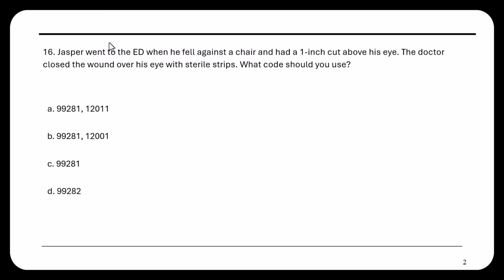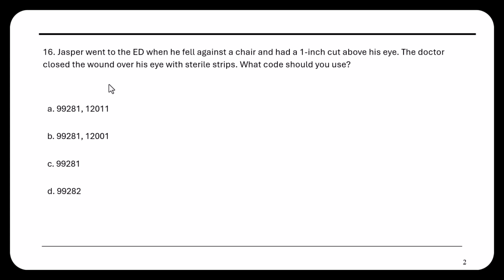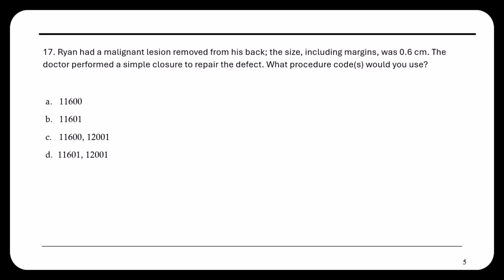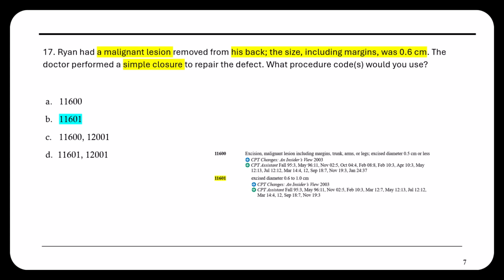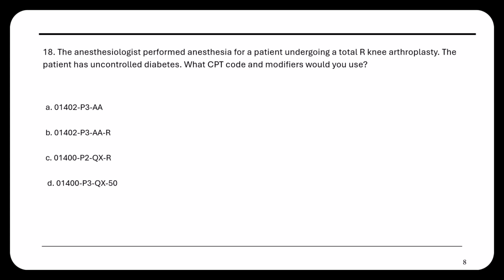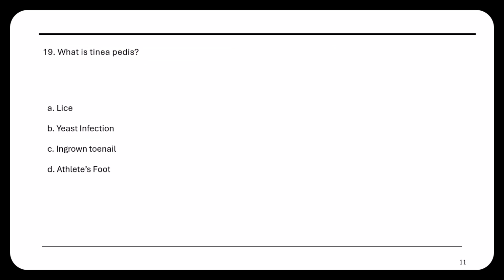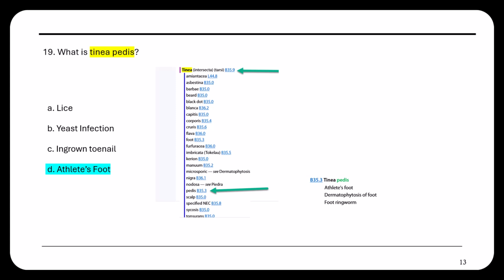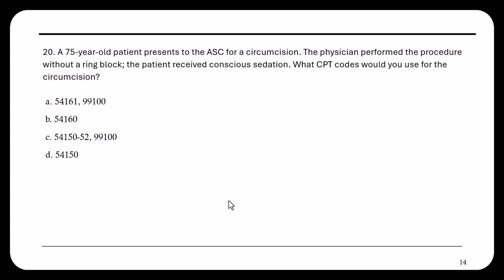Questions Strategies for taking the CPC part 5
This video continues our talk about how you can look at these questions differently and be able to use your guidelines and index will allow you to be more successful with your answers.